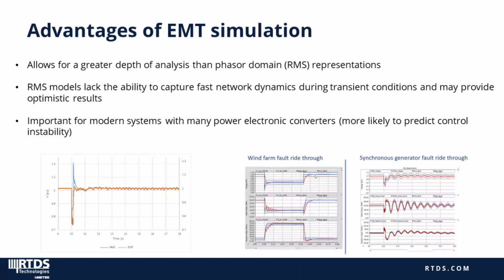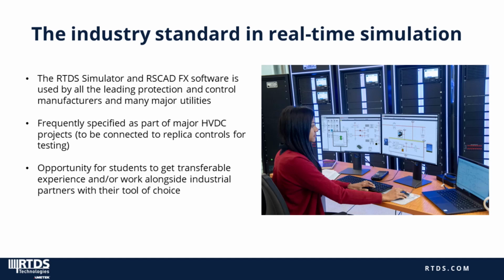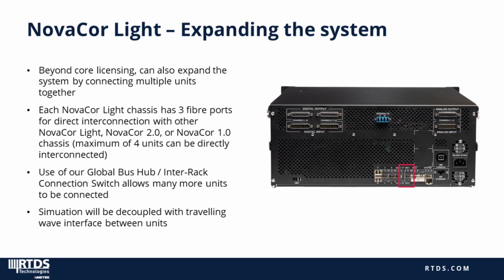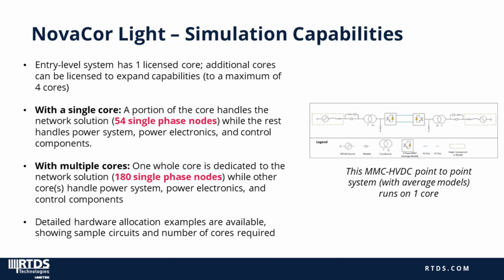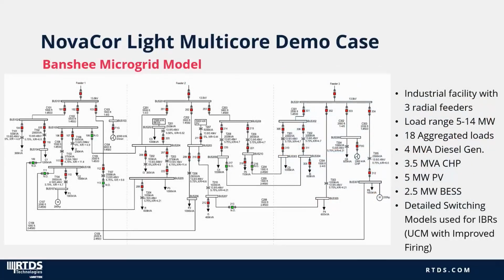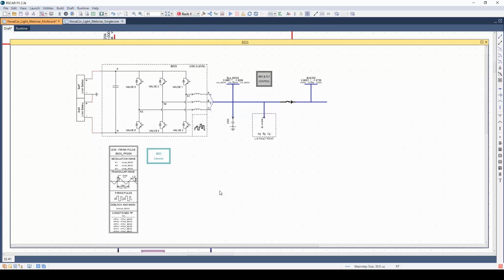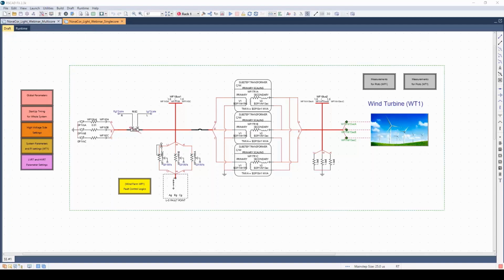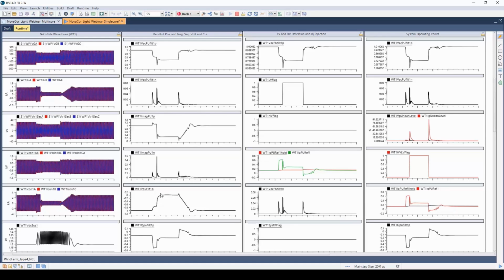Meet NovaCor Light!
Watch our webinar where we’ll introduce NovaCor Light, the latest simulation hardware option for the RTDS Simulator. NovaCor Light is a lightweight alternative to our flagship product, NovaCor 2.0. Aimed at entry-level projects with options for easy expansion, NovaCor Light improves access to world-class real-time power system simulation without compromising on the quality of design and user support that RTDS Technologies is known for.

NovaCor Light is our first central processing hardware which includes built-in I/O to get users started with hardware-in-the-loop testing. NovaCor Light integrates with our standard RSCAD FX software, with no limits to modelling libraries, applications, or the number of users on site. This webinar will go into detail on NovaCor Light’s capabilities and features, including a demonstration in RSCAD FX.

If a lightweight alternative to our NovaCor series would open the doors to real-time simulation for your laboratory, this webinar is for you. NovaCor Light is your gateway to innovation in the power industry.